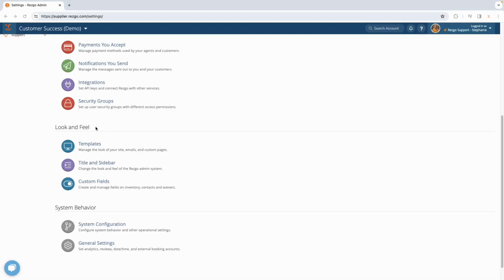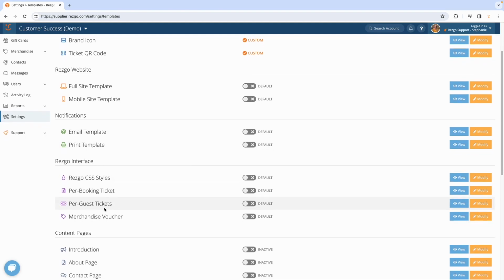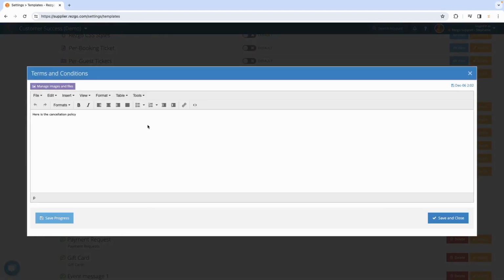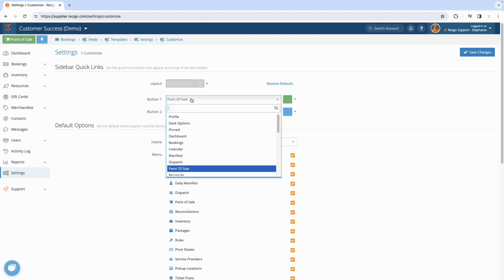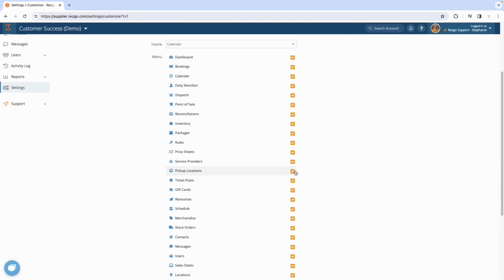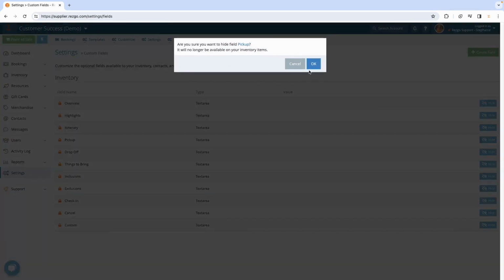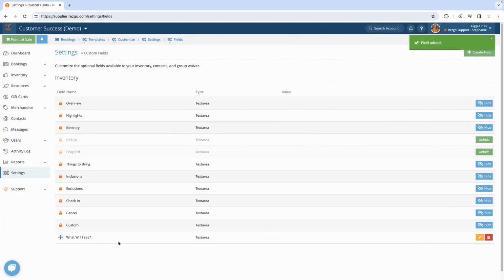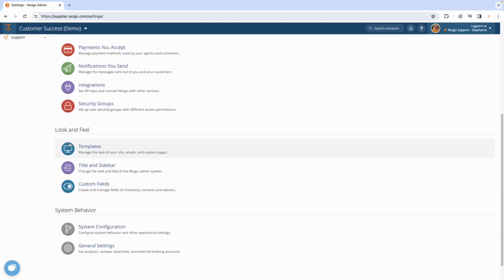Getting Started With Rezgo: Look and Feel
The Look and Feel section is where you can customize your Rezgo account to suit your brand.

Check out our support article to get the step-by-step guide to all the settings in your Rezgo account